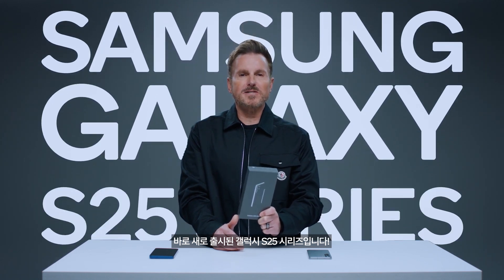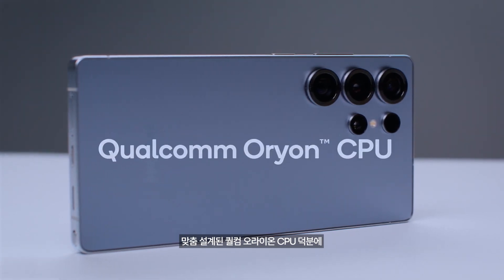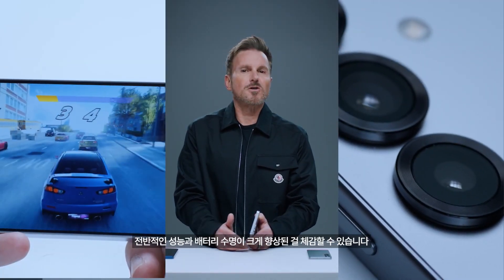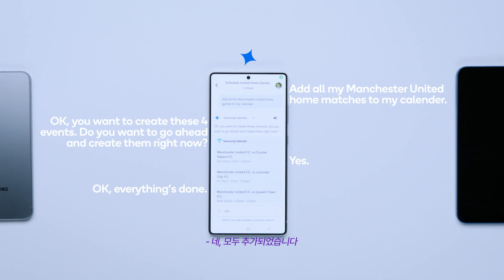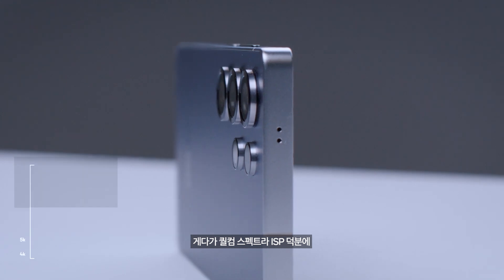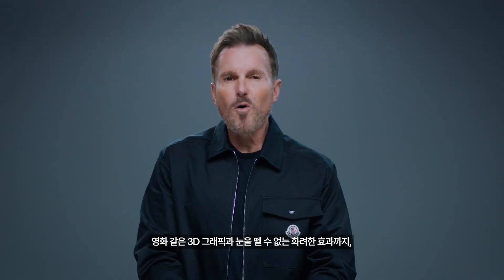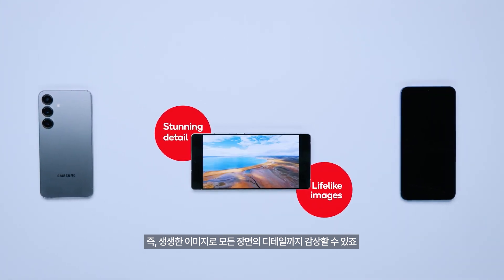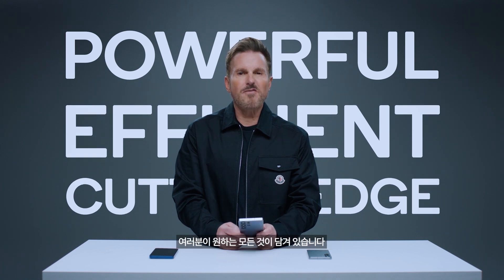퀄컴 CMO, Don McGuire와 함께하는 갤럭시 S25 시리즈 개봉기📲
역대급 인기를 자랑하는 갤럭시 S25 시리즈🔥
그 비결은 바로 역대 최강의 갤럭시용 스냅드래곤 칩셋, 갤럭시용 스냅드래곤 8 엘리트라고 할 수 있는데요.

AI 기반의 강력한 성능, 탁월한 효율성, 그리고 초고속 연결성까지!
사진·영상 촬영 매니아는 물론, 게이머까지 사로잡을 갤럭시용 스냅드래곤 8 엘리트.
퀄컴 CMO Don McGuire와 함께 스냅드래곤의 압도적인 성능을 하나하나 살펴볼까요?